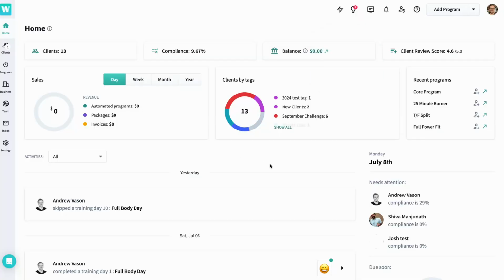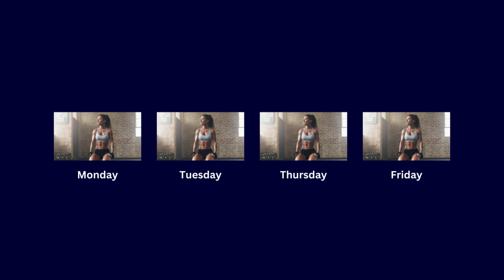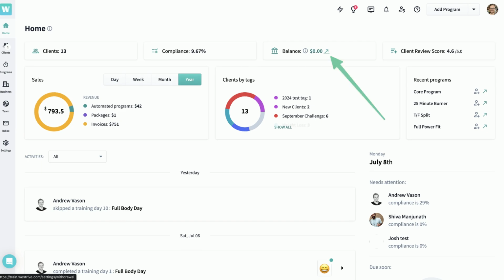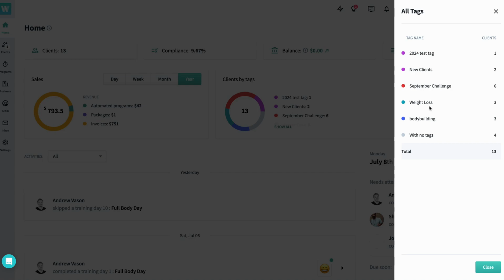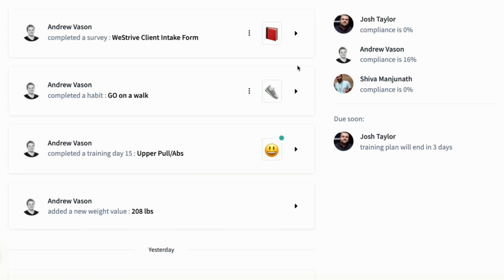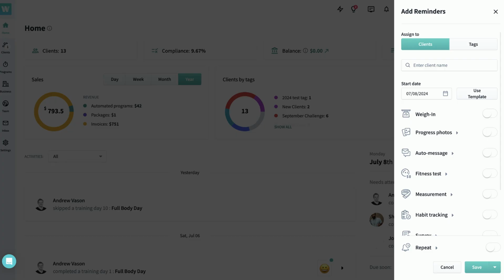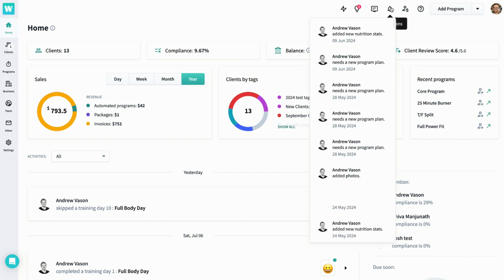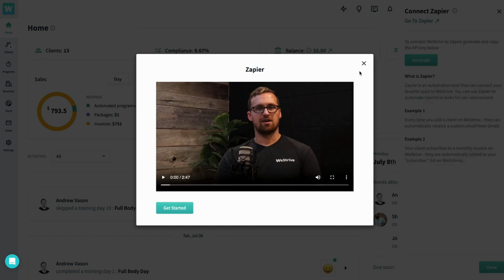How to use the Home page on WeStrive | Personal Training Software Walkthrough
In this video, we'll walk you through how to use the Home page and all the top navigatio on the WeStrive personal training software.

Personal Trainers - Want to start really growing your personal training business? WeStrive offers the best online personal training software to help you manage & grow your business faster & easier than ever before.